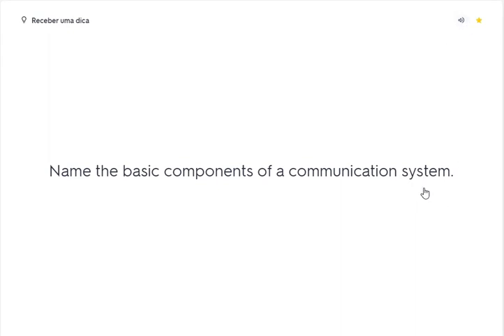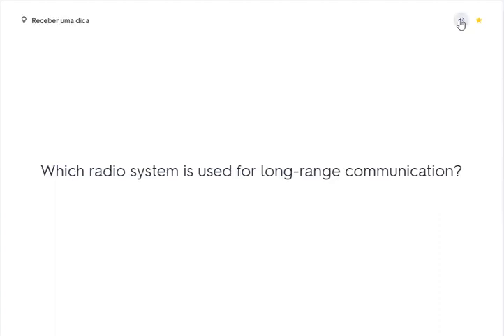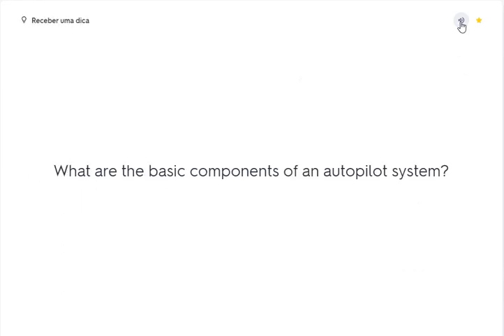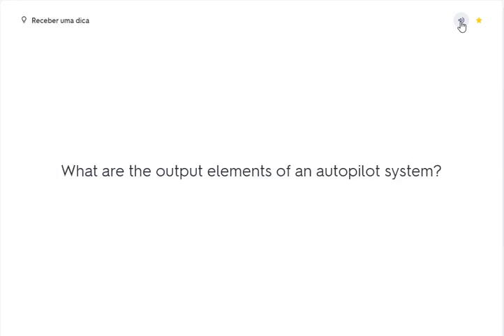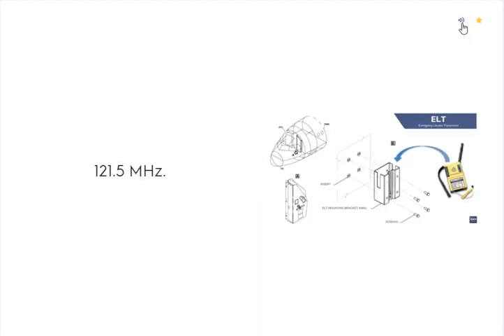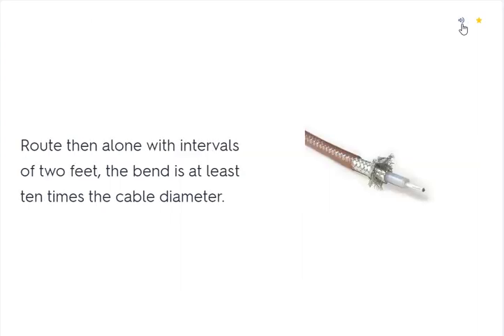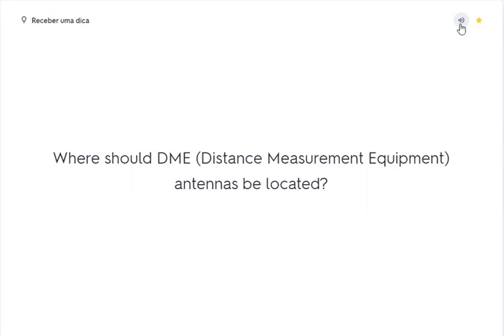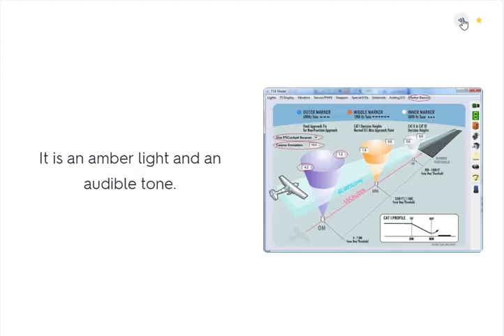12 COMMUNICATION AND NAVIGATION SYSTEMS